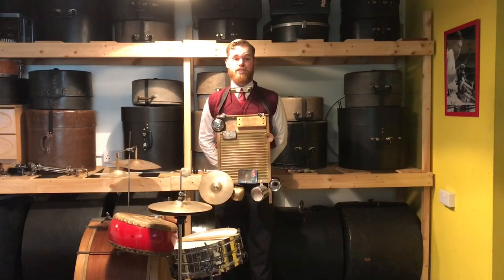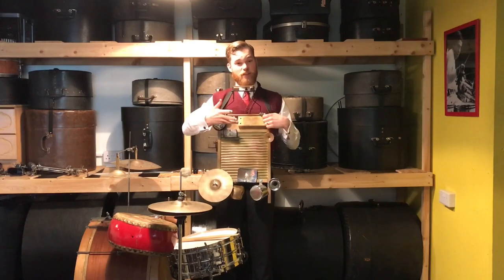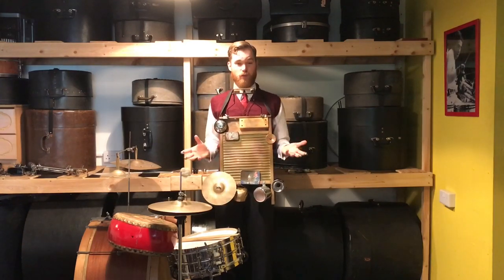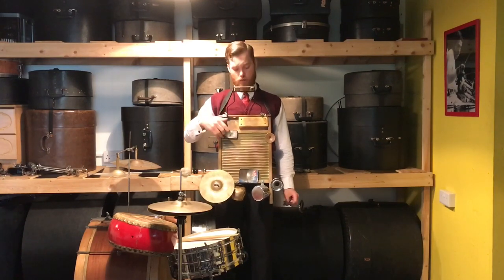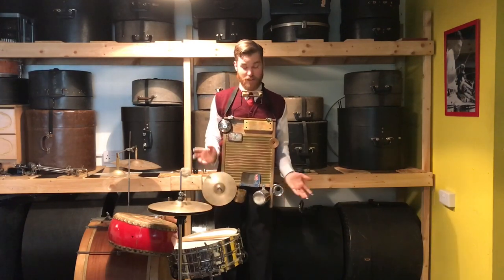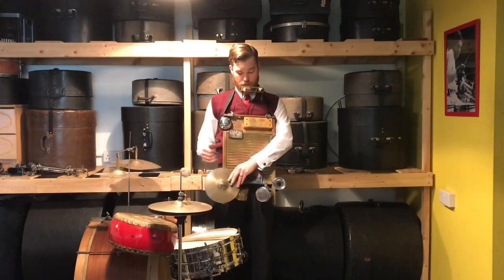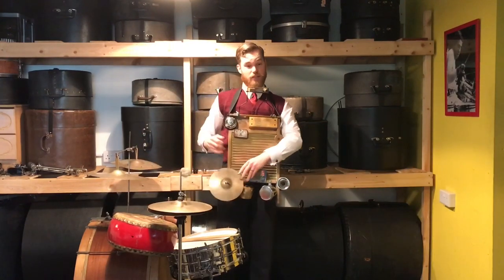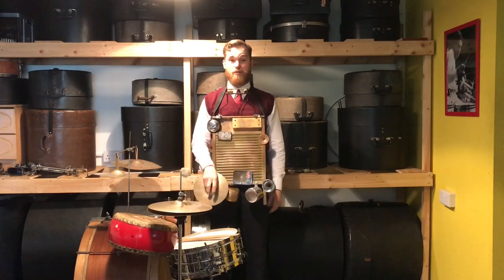How To Set Up A Washboard. Total Beginners Washboard!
Beginners washboard!

Something we get asked constantly is how and why Jack adds all the accruements that he does to his Washboard.

This video takes us through this and will be of interest to new scrubbers and seasoned players.

A three part series of lessons follow this on our channel.

Personal links;